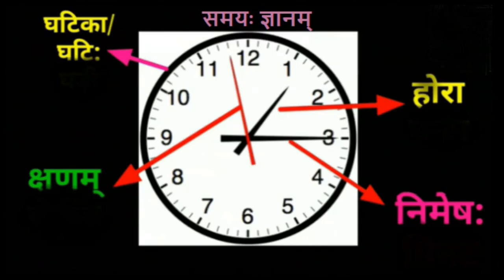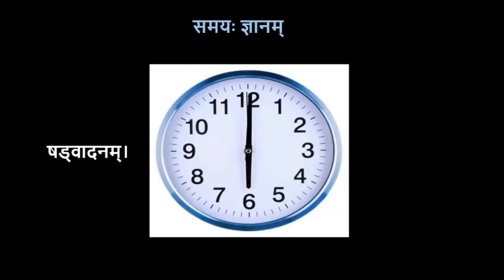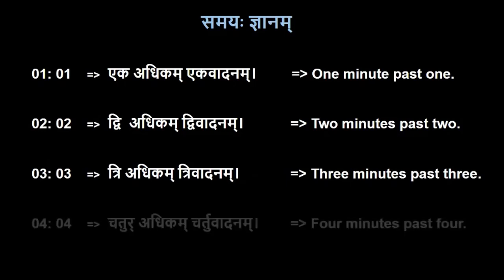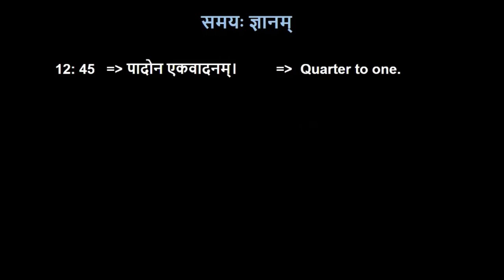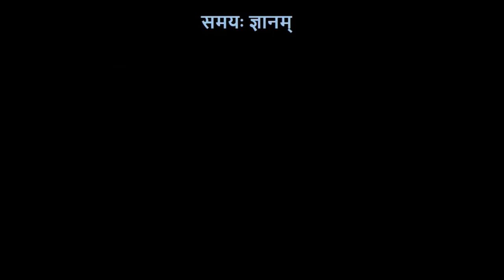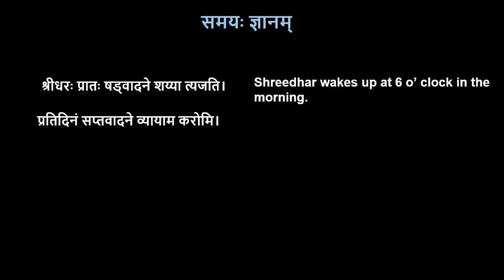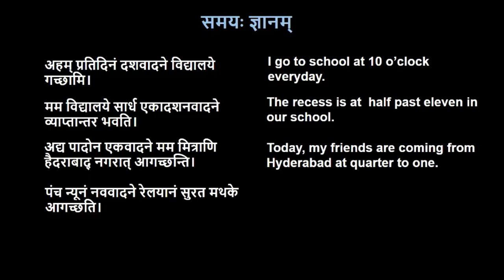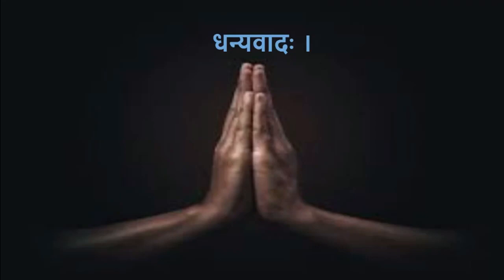How to tell the time in Sanskrit | समय: ज्ञानम् | how to talk in Sanskrit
how to talk in Sanskrit
संस्कृत में समय कैसे बताते है?
समय: ज्ञानम्